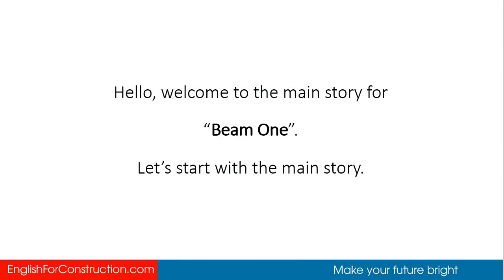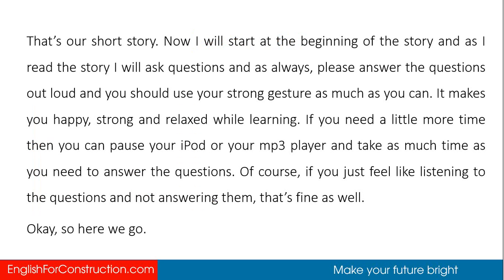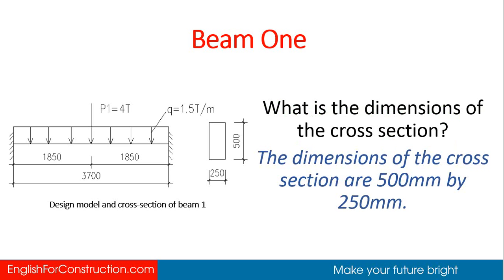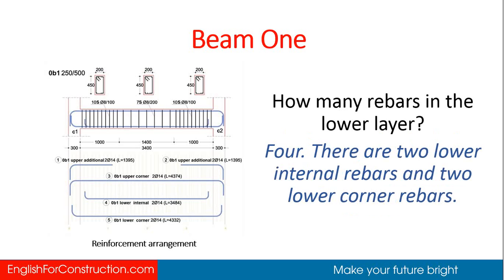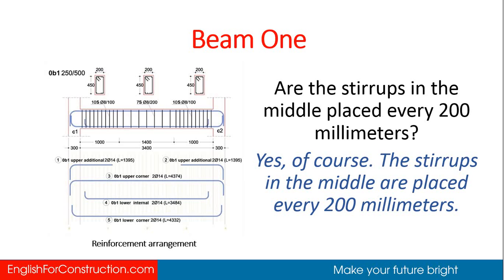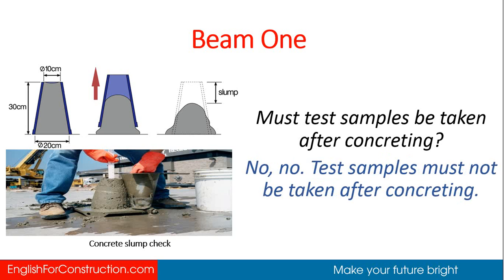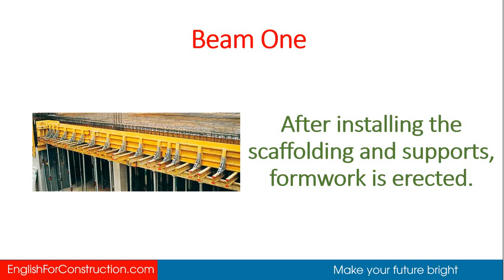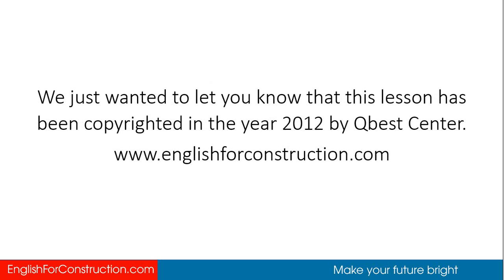[Học tiếng Anh xây dựng] Beam One